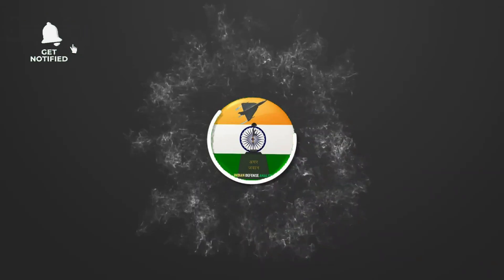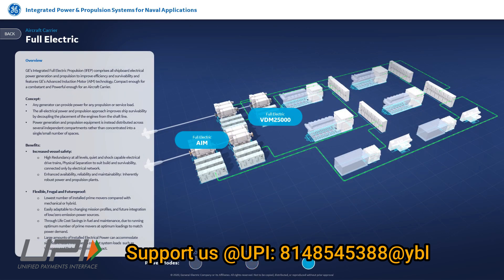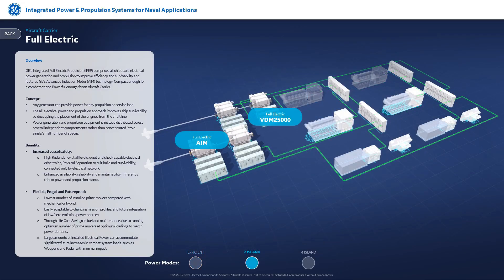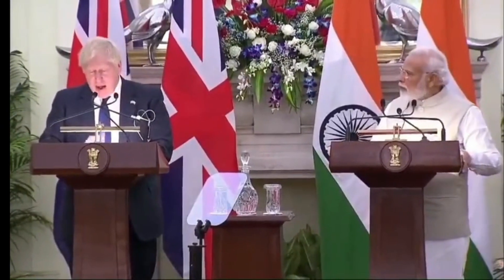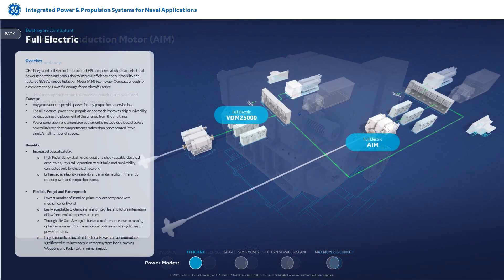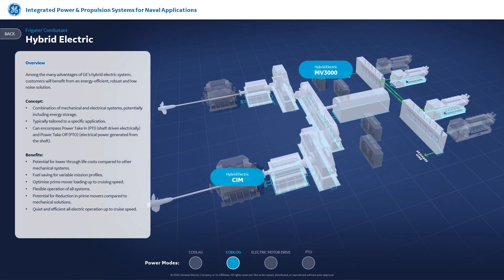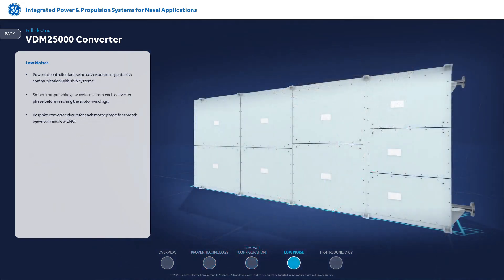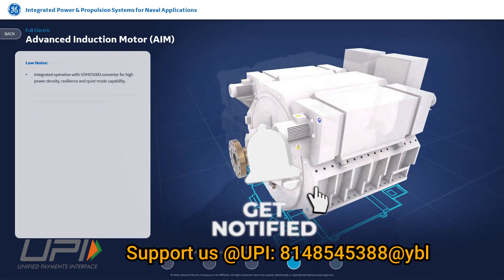Indian Navy cruising towards Integrated Electric Propulsion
What is Integrated Electric Propulsion(IEP)?

An integrated electric propulsion system or IEP architecture is the latest technology based on complete integration of electrical power generated onboard i.e., both the propulsive power and ship’s services and electrical weapon system power are integrated and then utilised. This is achieved through generating much larger capacity Electric power using parallel connected prime movers such as diesel/gas/steam engines coupled with diesel generating (DG) sets and then employing this integrated pool of Electric power to meet various power requirements of the ship.
Source: Indian Navy

Indian Navy’s quest for Integrated Electric Propulsion

Increasing need to reduce cost, save space, provide more and more Electric power for modern power-intensive weapon & radar systems and simultaneous need to comply with the stringent environment conservation norms is driving the world navies to opt for power dense and energy efficient technology in warships.

Electric Propulsion is one such technology that has the potential to augment the overall electric power availability and optimise the overall life cycle cost & energy efficiency besides reducing the overall carbon footprints of a ship. Due to these distinct advantages, introduction of Electric Propulsion in future Warships is one of the key thrust areas for Indian Navy in general and Design and Production directorates, in particular.

The combatant warships such as Queen Elizabeth Class Aircraft Carriers, USS Zumwalt are installed with state of the art electric propulsion systems to leverage the distinct benefits of electric drives.

BHEL & GE Power Conversion MoU

The then Prime Ministers of the United Kingdom, Boris Johnson, and Shri Narendra Modi of India have announced in their Joint Statement on the 22 April 2022 to establish a Joint Working Group on India-UK Electric Propulsion Capability Partnership with the goal of fostering military and industrial collaboration in maritime Electric Propulsion systems.

At the backdrop of this, on 28th April 2022, a Memorandum of Understanding (MoU) between Bharat Heavy Electricals Limited (BHEL) and GE Power Conversion was also signed aiming to boost the indigenous capability in the field of advanced technology for Integrated Full Electric Propulsion System.

With the signing of the MoU, the expertise and facilities of GE Power Conversion and BHEL can be leveraged for quick induction of this advanced technology, combining indigenous manufacture, by the Indian Navy.

The MoU between GE Power Conversion & Bharat Heavy Electricals Ltd was the first step of an exciting collaborative journey for the UK and India.

On 3rd July 2023, India-UK Electric Propulsion Technical Workshop was held in New Delhi. The aim was again to foster collaboration, exchange knowledge, and explore the exciting possibilities in the field of electric propulsion. The day-long workshop was co-chaired by Shri Rajeev Prakash, Joint Secretary (Naval Systems) from the Indian side, and Commodore John Voyce, Naval Base Commander Portsmouth from the UK side.

These development shows, Indian Navy’s commitment towards adopting the Integrated Electric propulsion to power its future warship & the GE Power Conversion is going to play a vital role in this.

GE Power Conversion Expertise

GE Power Conversion is a pioneer in the field of integrated, full electric and hybrid propulsion systems for commercial and military naval sectors globally with equipment installed on some of the latest platforms of the US Navy and the Royal Navy, including the Queen Elizabeth class of aircraft carriers.

GE’s has developed reliable naval technologies which are shock rated and proven on naval applications from 3MW to 110MW, and include naval electric motors and generators, switchboards, power converters, power management and automation and control systems. 110MW of power is required to drive the Queen Elizabeth class of aircraft carriers.